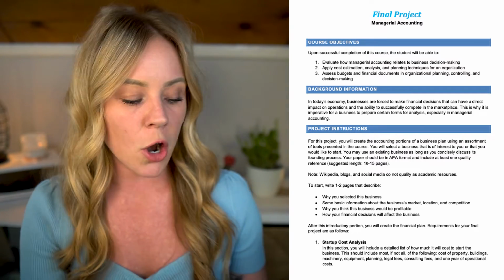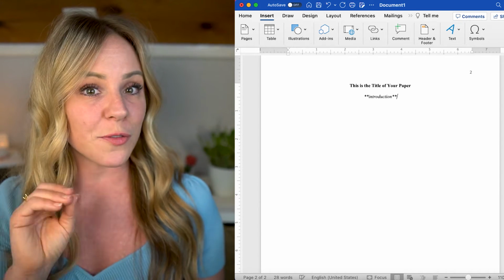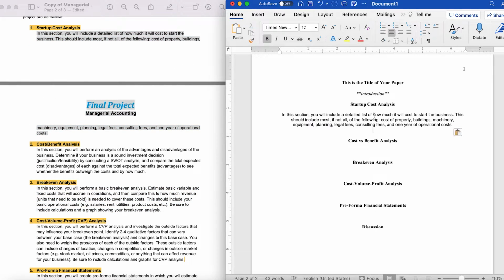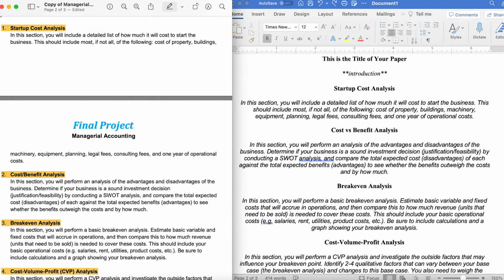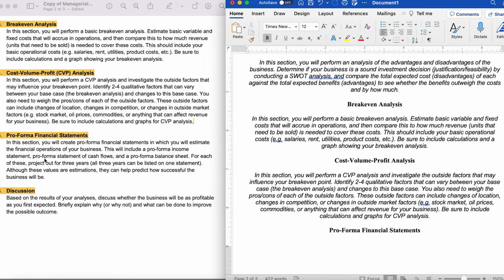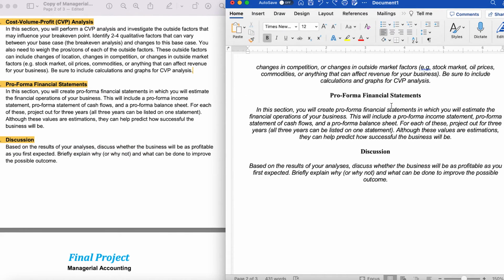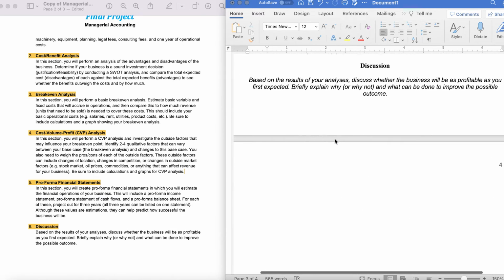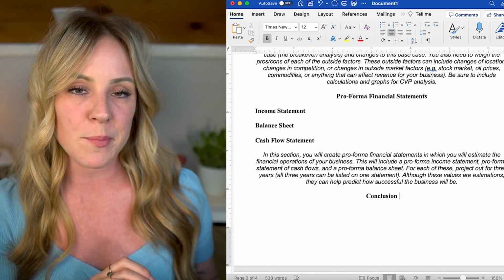Ridiculously EASY Way to Structure your College Essays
TIME STAMPS ⏰